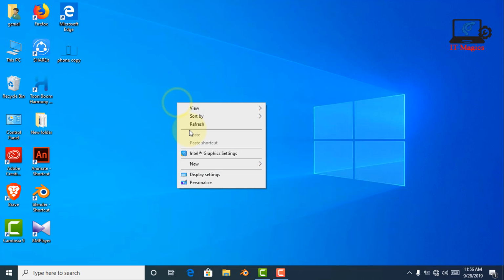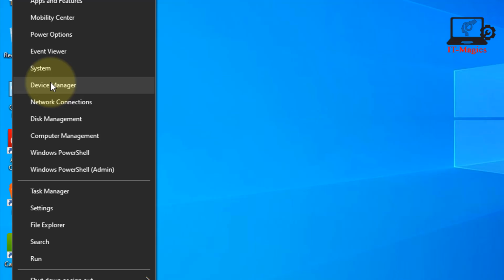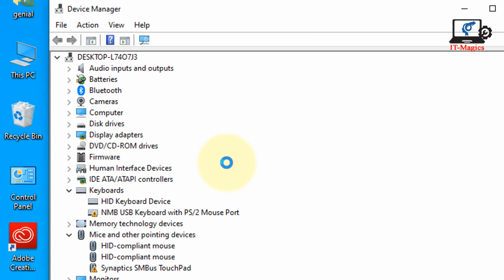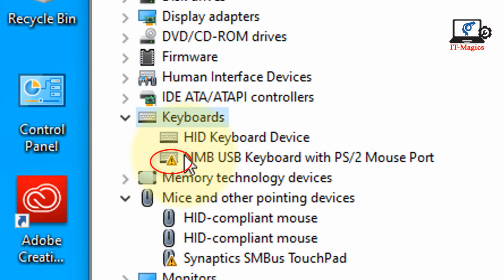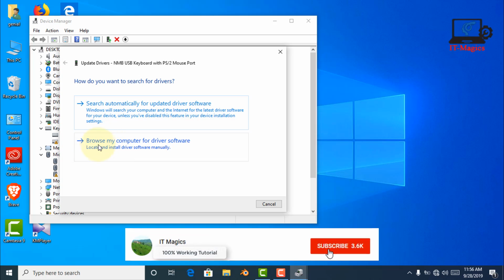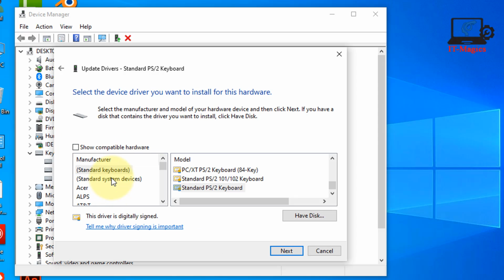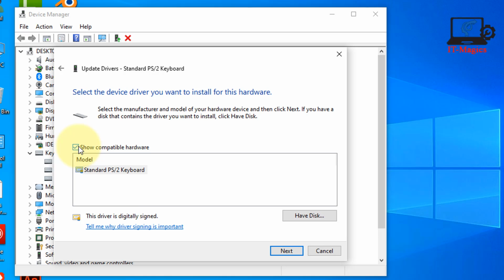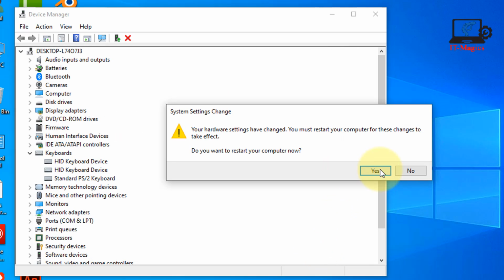How to enable laptop internal keyboard in windows 10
In this video i well show how to fix laptop internal keyboard. this video make on software troubleshooting.
Replace  Your keyboard if its not possible to repair
Any kind of inquiry please share us

Background Music Camtasia 9 Music ton